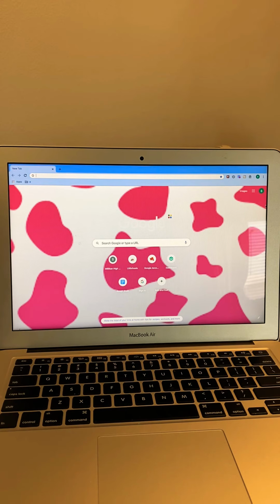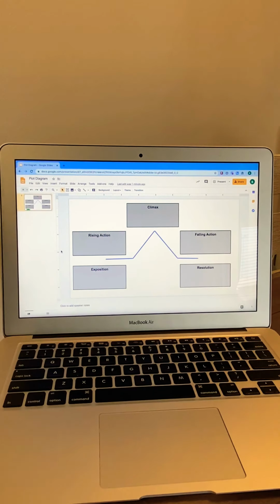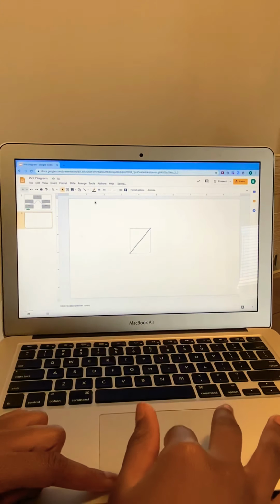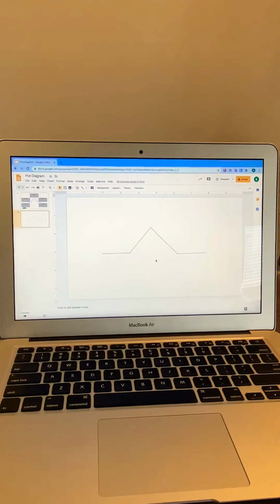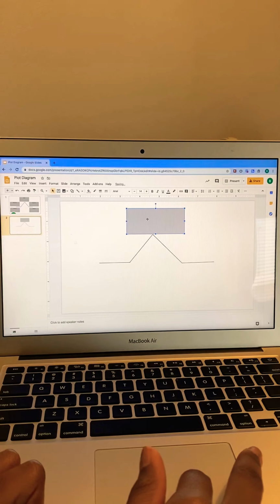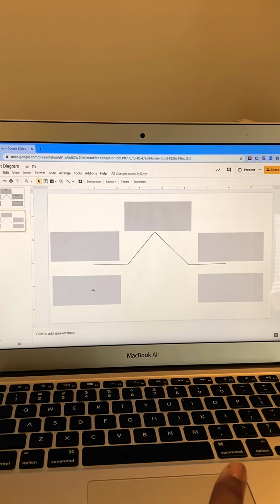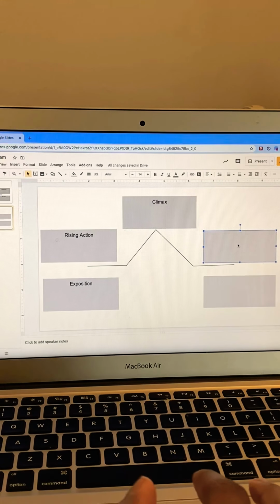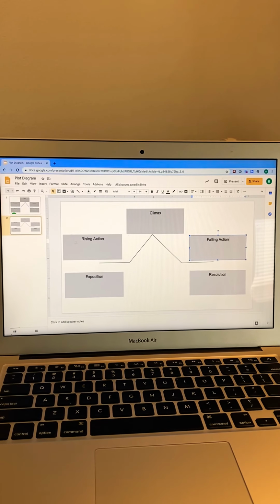How to Make My Own Plot Diagram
Class today you will create your own plot diagram by following the steps taught us by Briana our guest teacher.